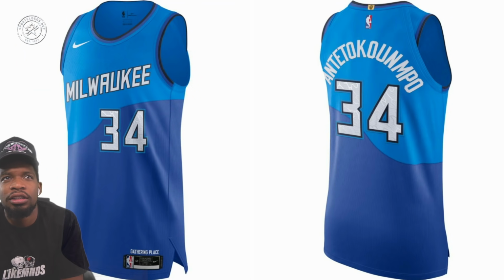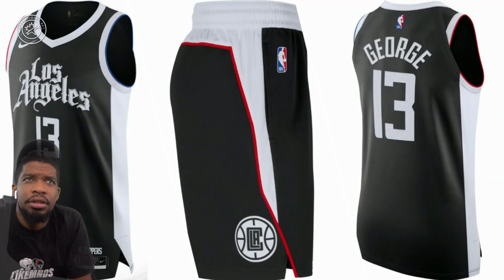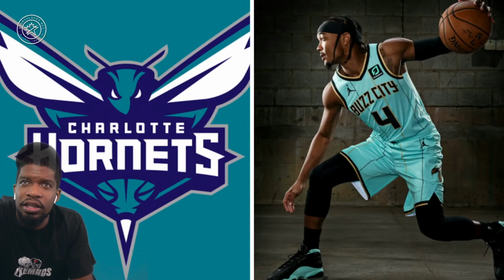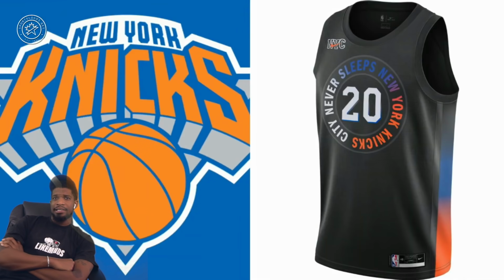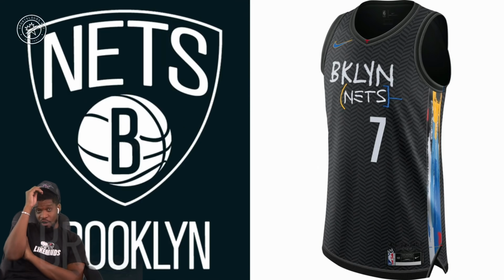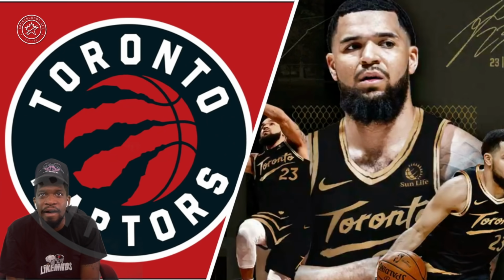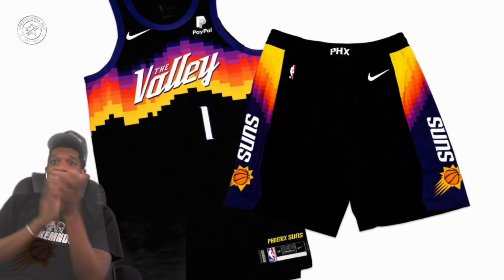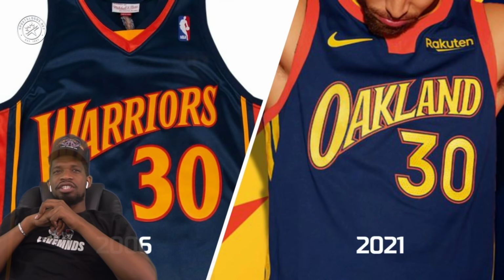ALL 30 NBA CITY UNIFORMS!! Some Of These Are CRAZYYY